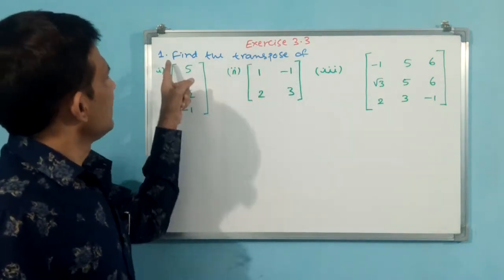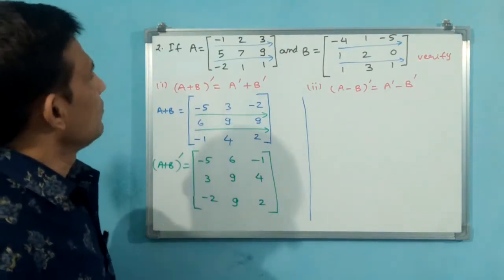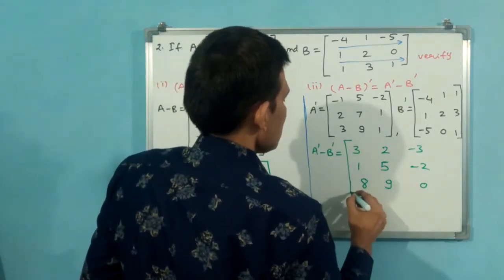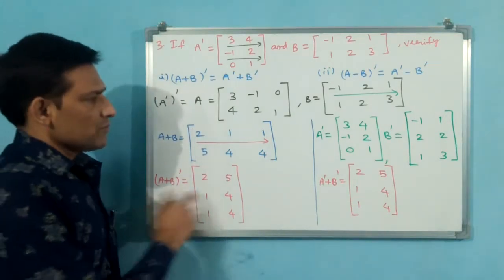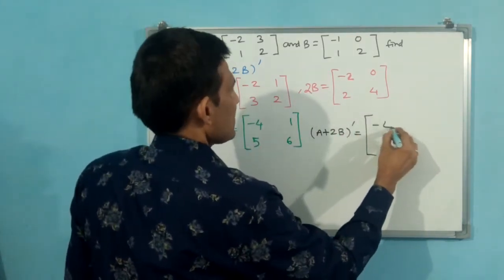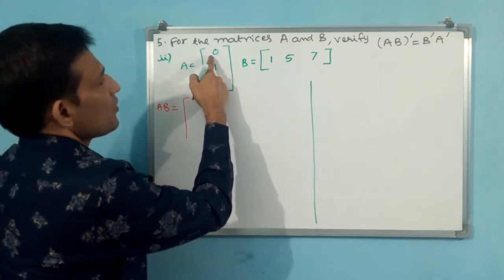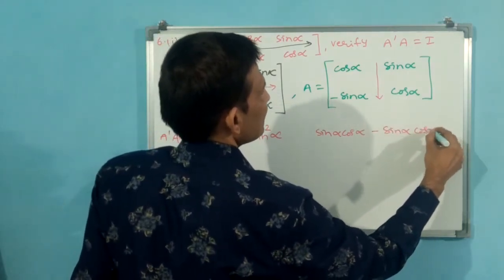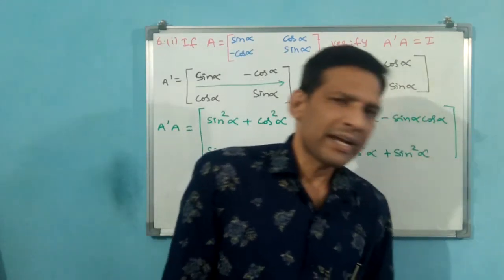MATRICES NCERT XII Part 3 3 B English